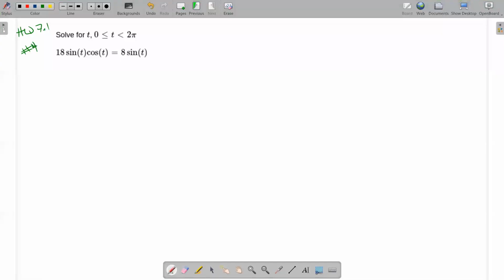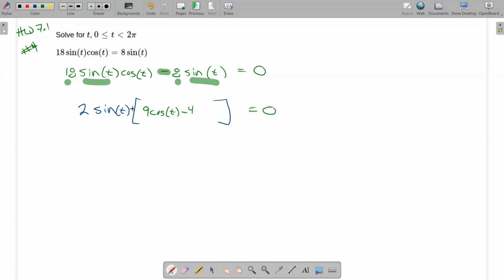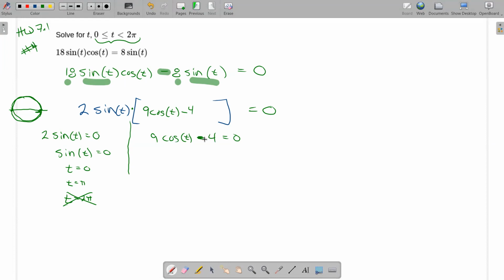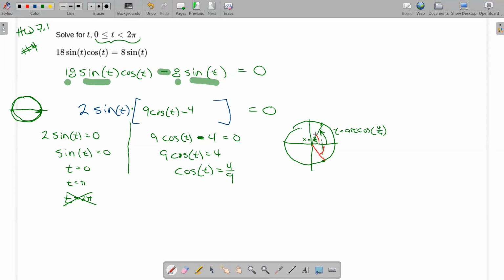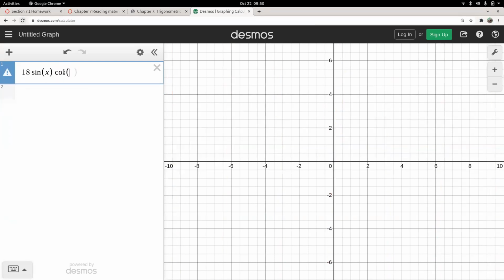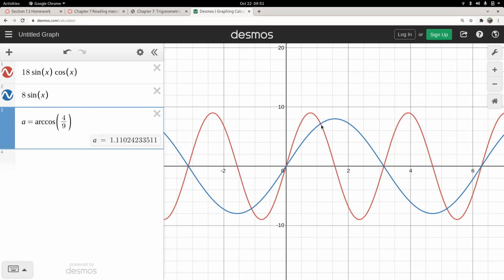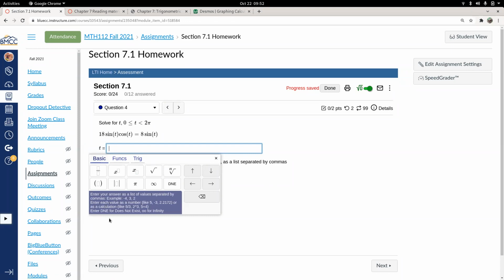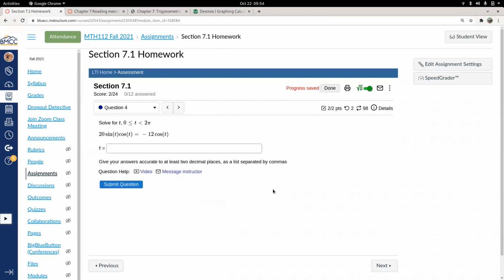MTH112 HW 7.1 #4